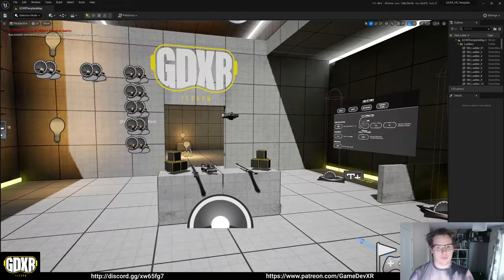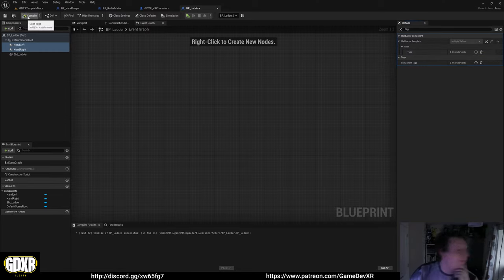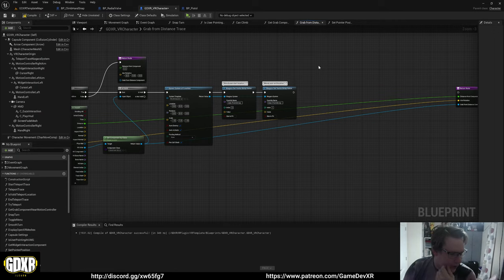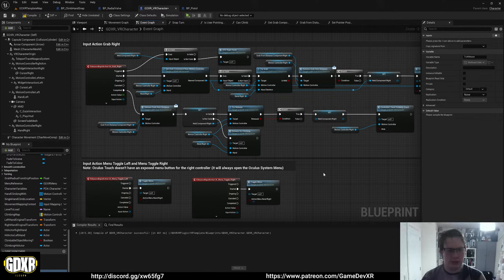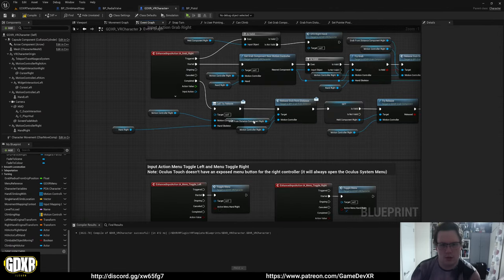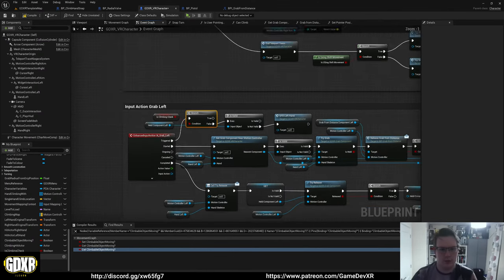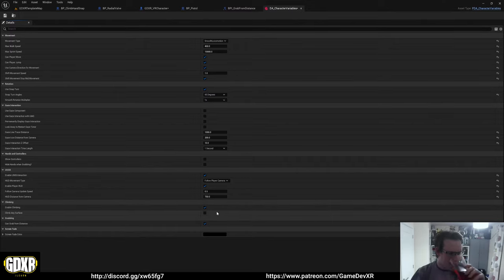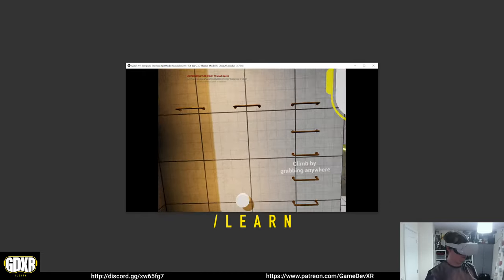LETS BUILD - LIVE - Adding Features To The GDXR VR Template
Updated Discord invitation Working on the GDXR VR Template inside Unreal engine 5. and possibly some level blockout design for the template scene.